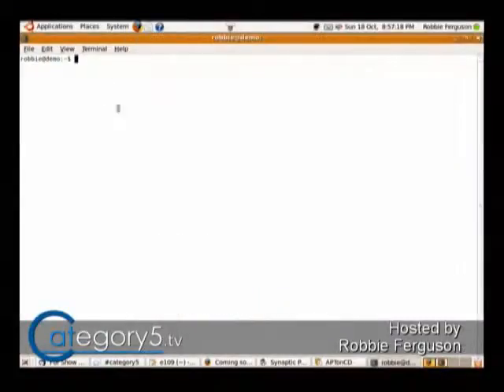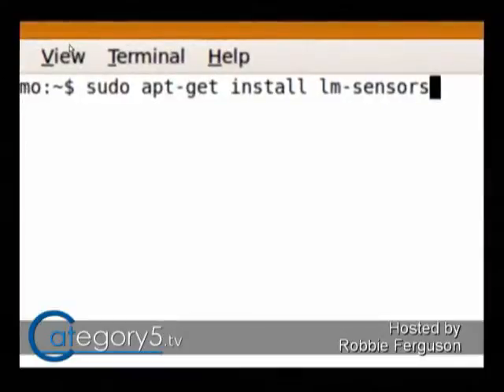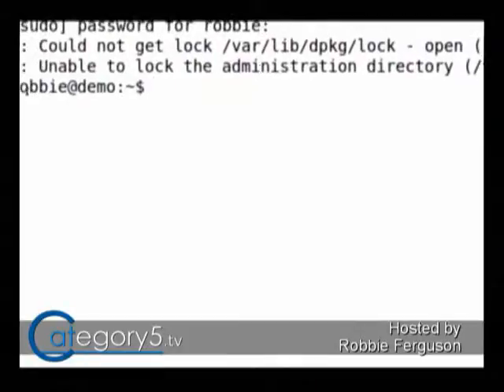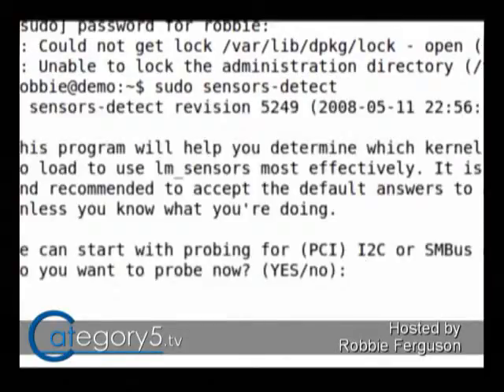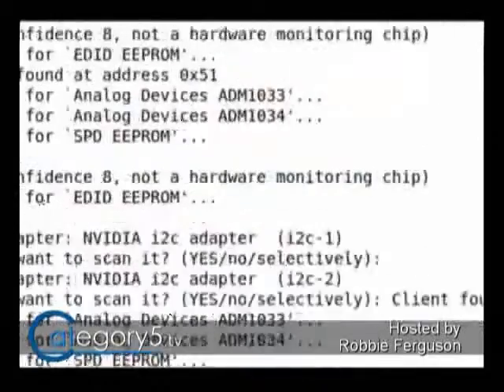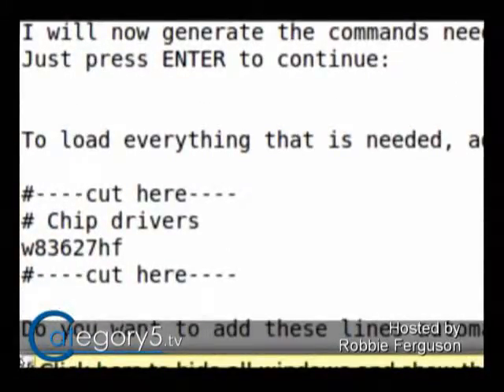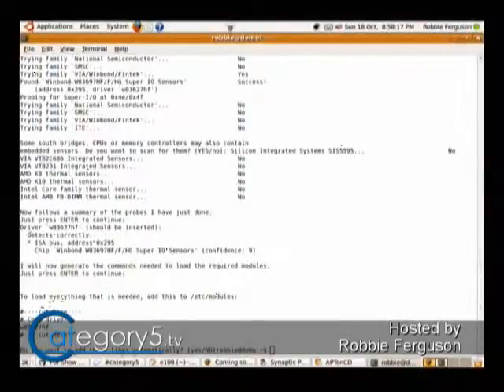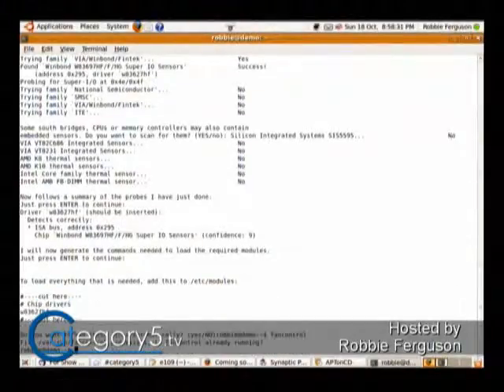109.02 - Viewer Question - Setting fan speeds or thermal lim